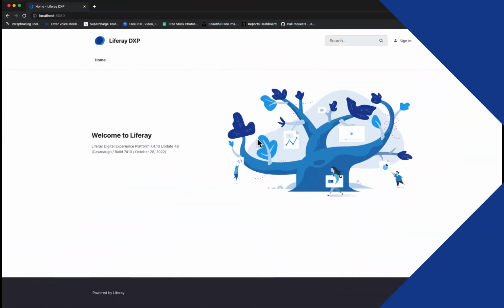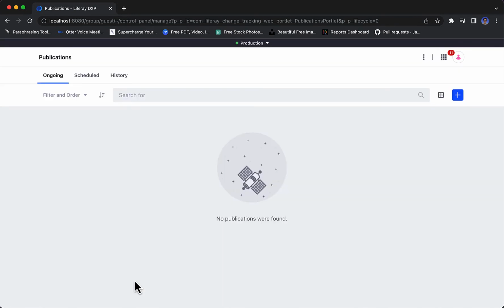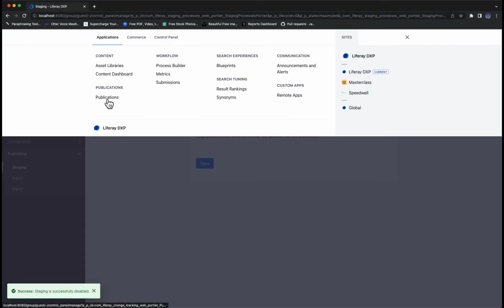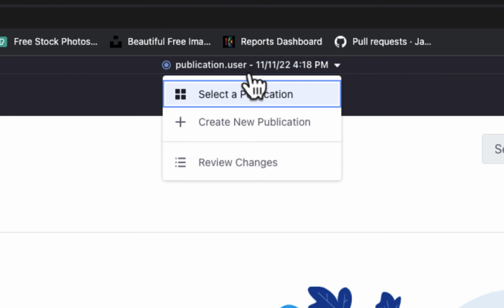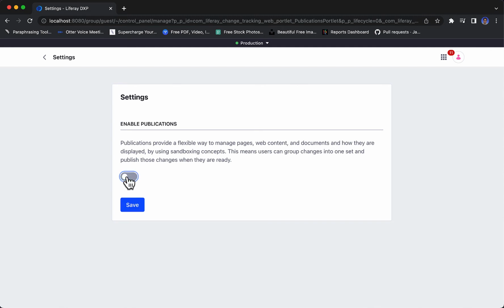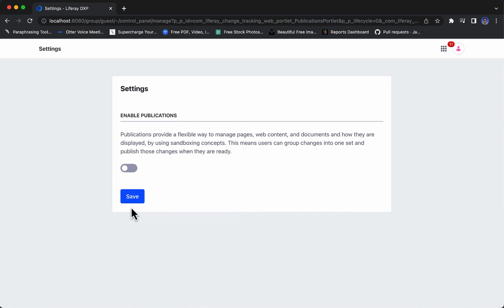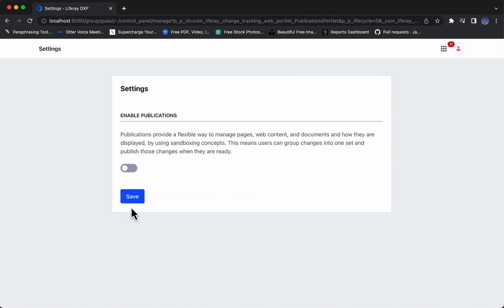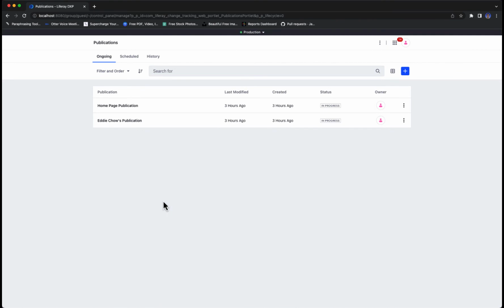Enabling and Disabling Publications in Liferay DXP